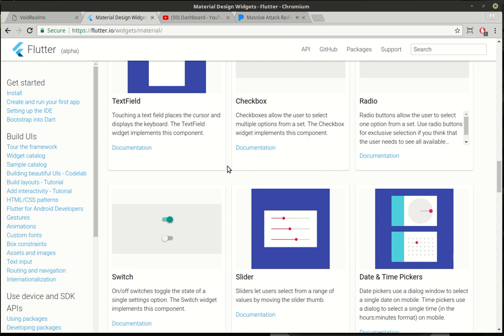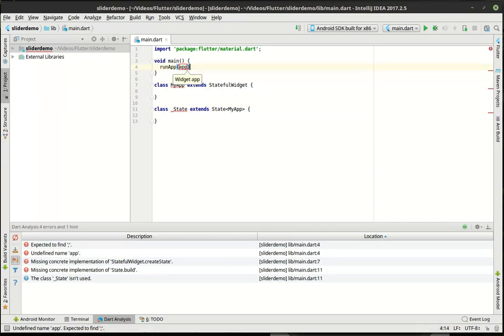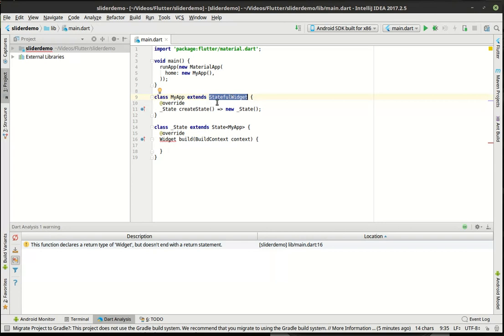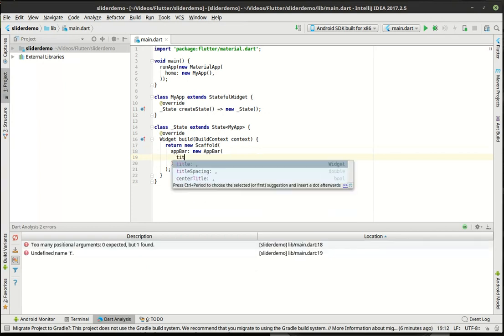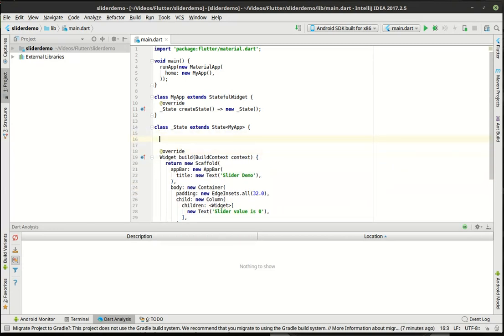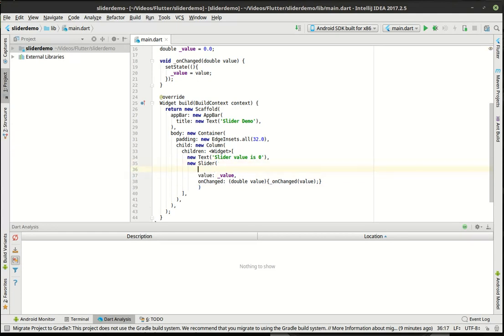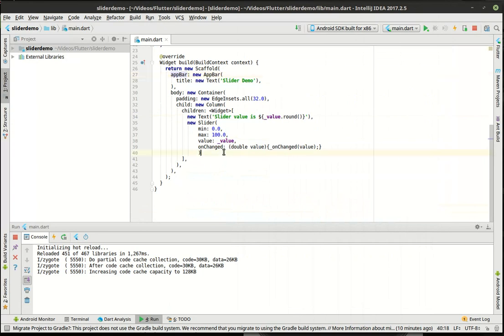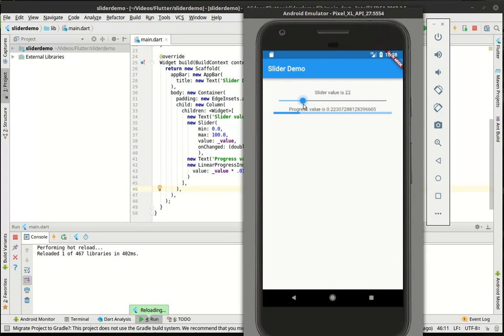Flutter 32 - Slider and Progress indicator